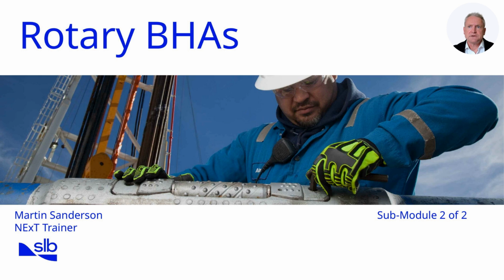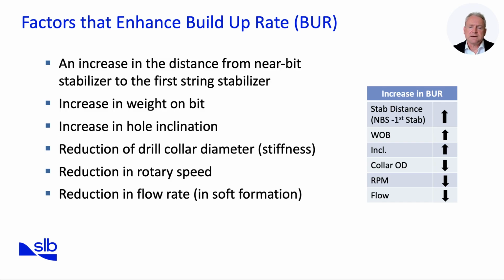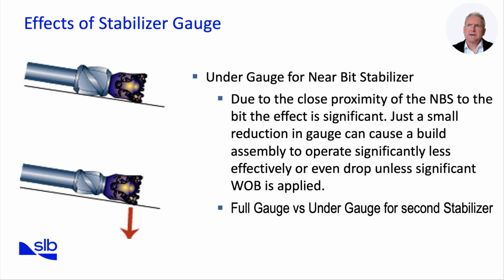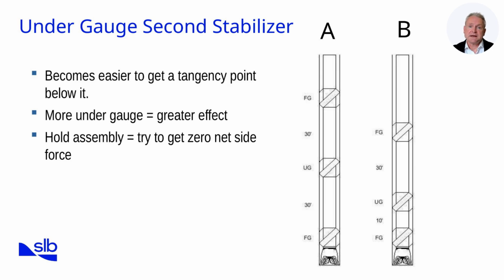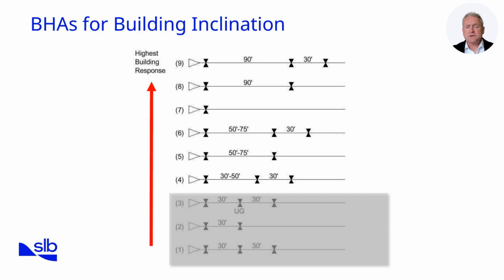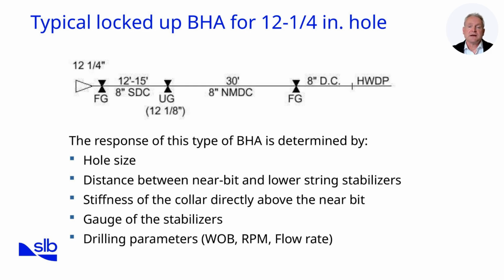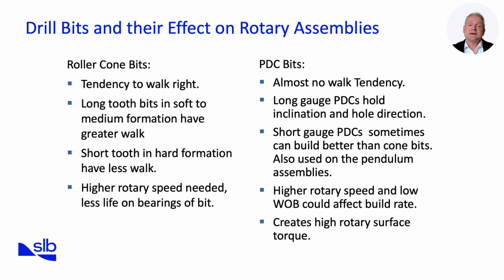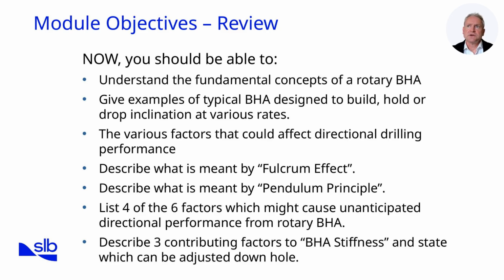9 2 Rotary BHAs NF pptx v3